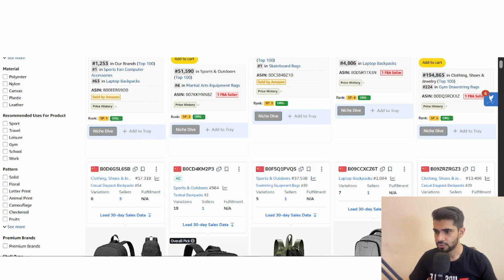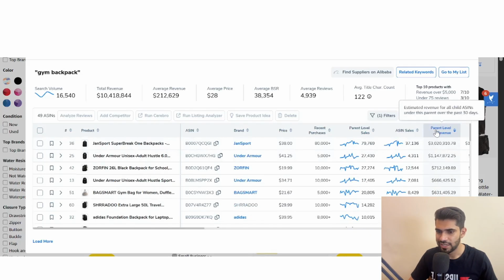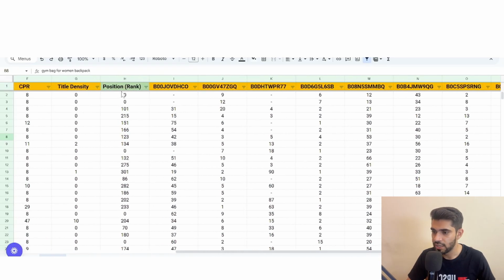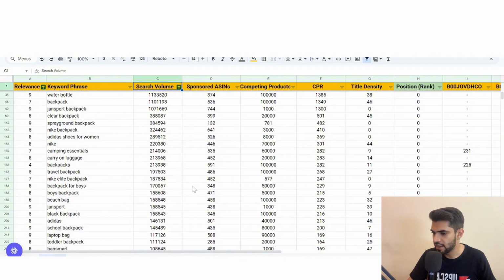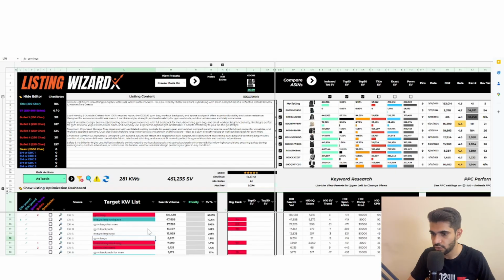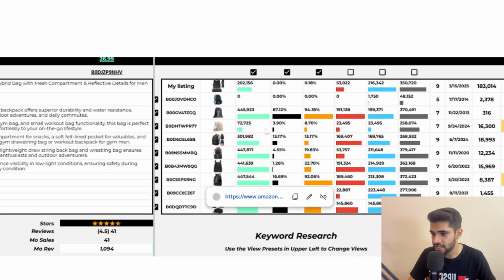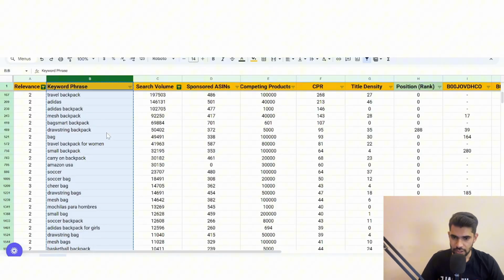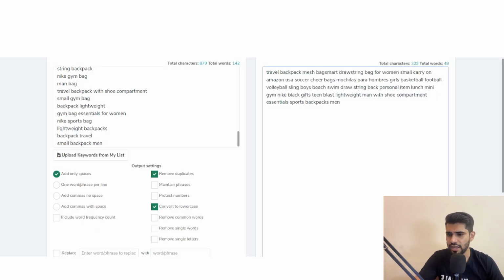How to Do Amazon SEO & Listing Optimization | 2025 Detailed Guide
Creating a new product listing in Amazon Seller Central is one of the most important steps for every seller. A properly optimized listing determines whether your product gets visibility, ranks in search results, and converts browsers into buyers.

This guide walks you step by step through adding a listing to Amazon Seller Central the right way. You’ll learn how to choose between adding your product to an existing listing or creating a brand-new one for private label. We cover how to write keyword-optimized titles and bullet points, select the right category, use GS1 UPC codes, and enter product details correctly to avoid compliance issues.

You’ll also see how to set a smart pricing strategy, choose between FBA and FBM fulfillment, and upload high-quality images that drive clicks and conversions. For private label sellers, we explain the benefits of Amazon Brand Registry and why it matters for long-term growth. Finally, we discuss how to prepare and ship inventory to Amazon FBA and the common mistakes new sellers make that you must avoid.

By the end, you’ll know exactly how to create a professional Amazon listing that is optimized for both visibility and sales.

📌 Need expert help launching or optimizing your listings? Visit UpscaleValley.com
 and let our team build and scale your Amazon brand.